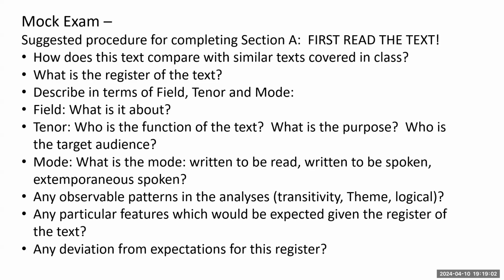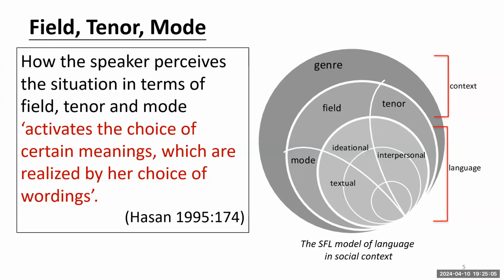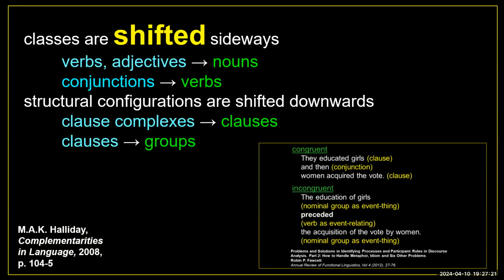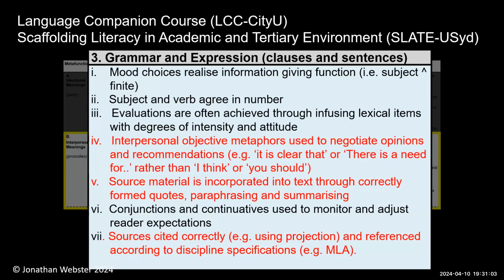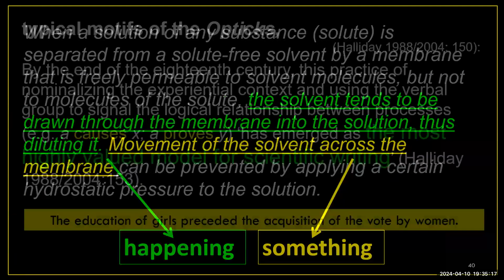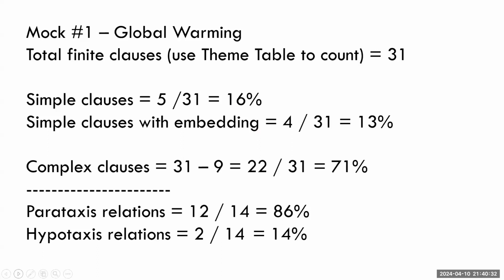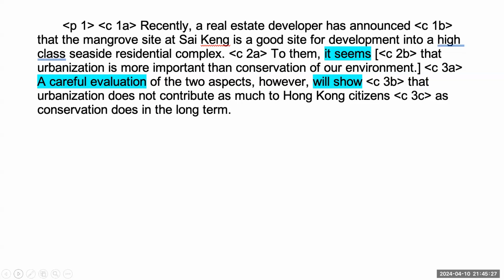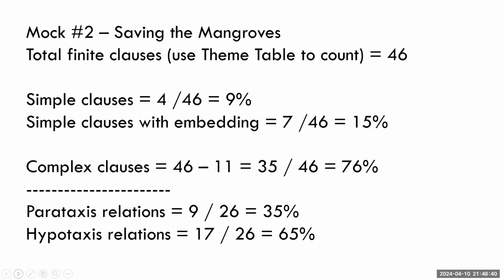LT5456 Week 12